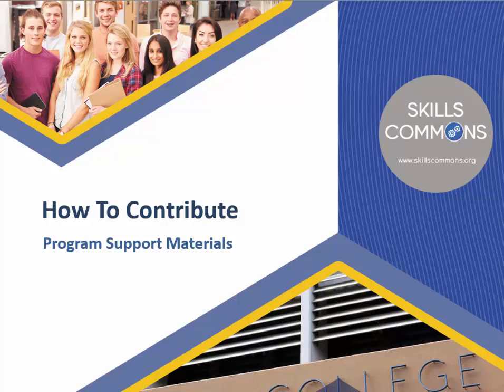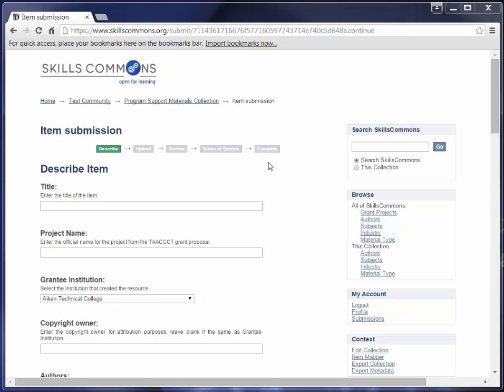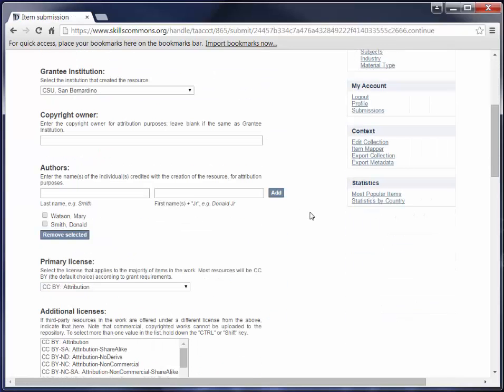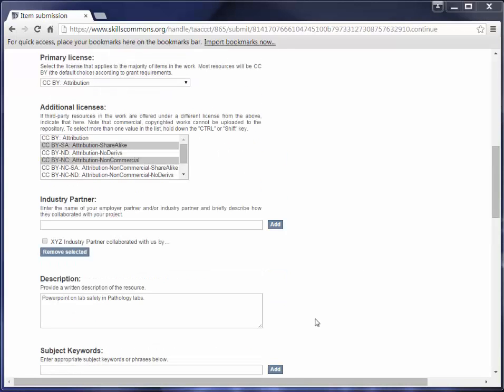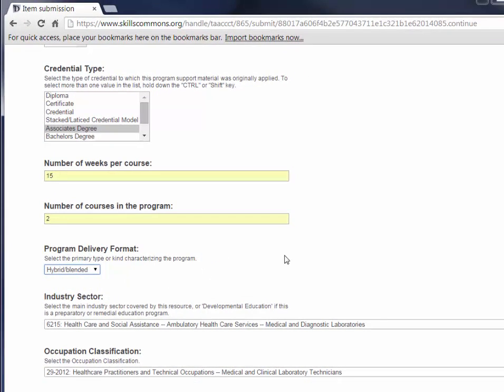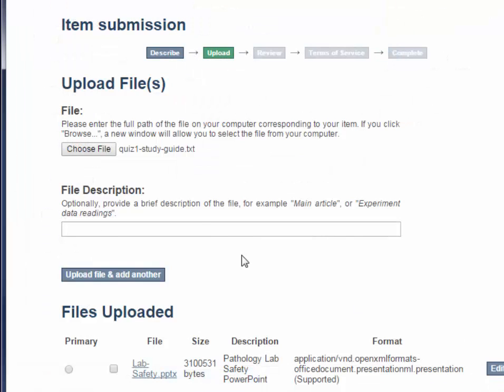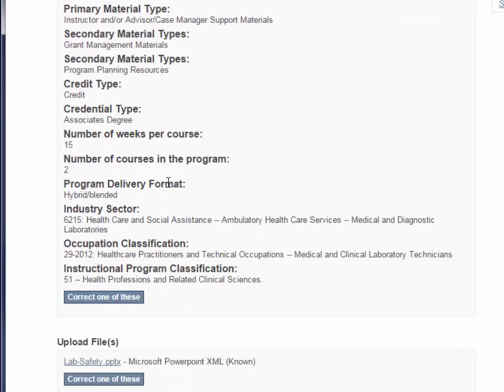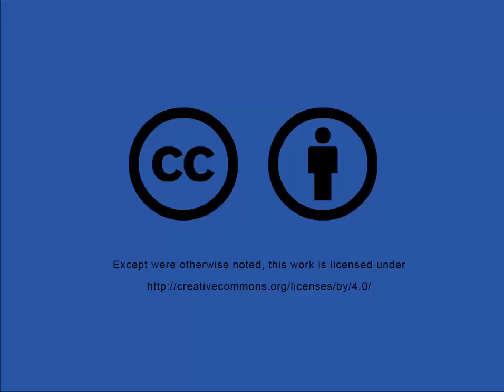How To Contribute Program Support Materials to the SkillsCommons Repository